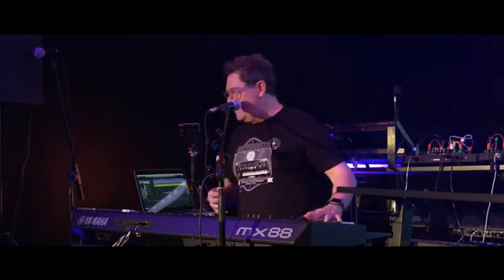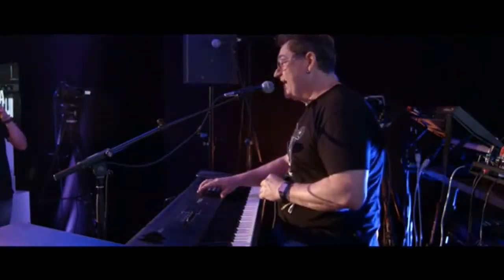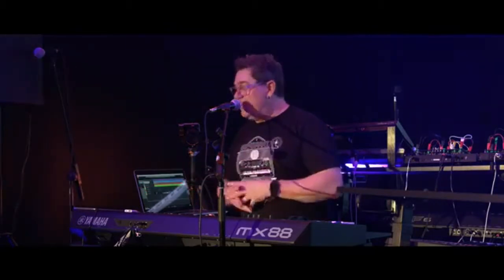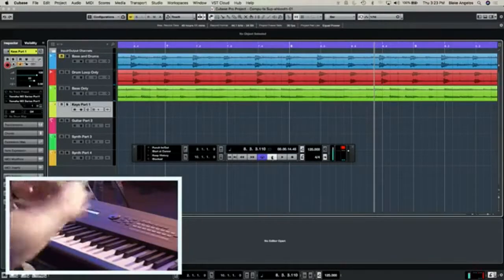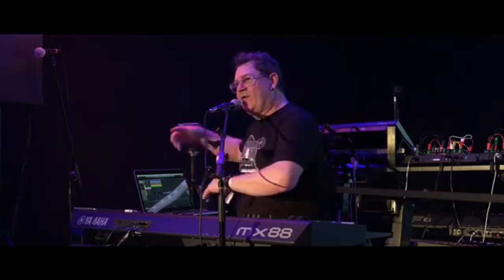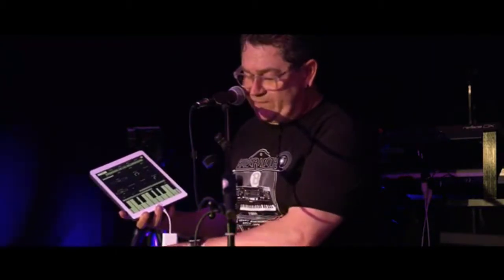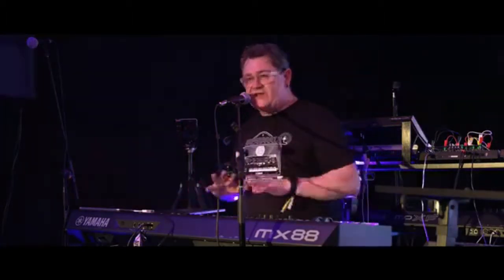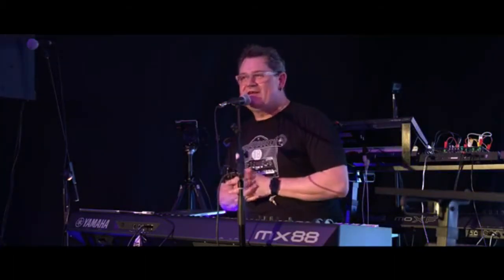Yamaha synths Superbooth 18 Blake Angelos MX88 & FM Essential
Blake Angelos sur la Scène Yamaha du SuperBooth avec le Yamaha MX88 et FM Essential.

Merci à nos amis de Yamaha Synths pour la diffusion en streaming des Live Yamaha.

Blake Angelos on Yamaha Superbooth-18 stage with MX88 and FM Essential.

Thank's to our Yamaha Synths friends for streaming this video Live.